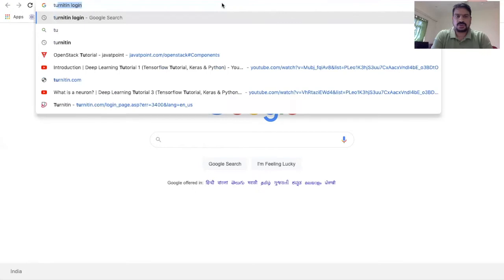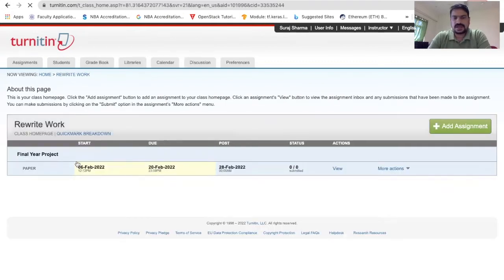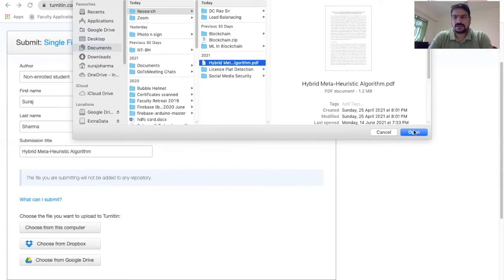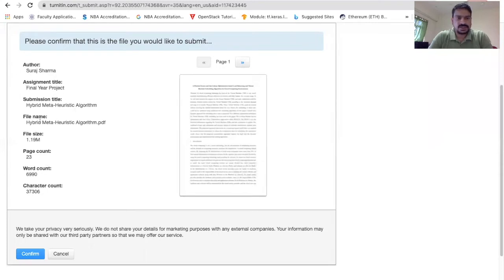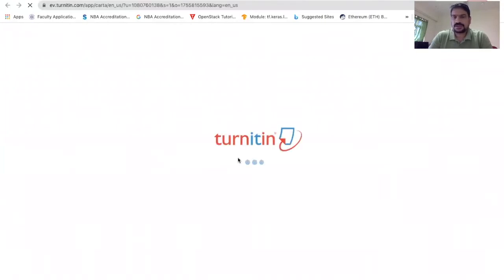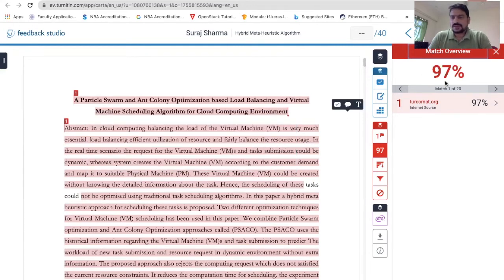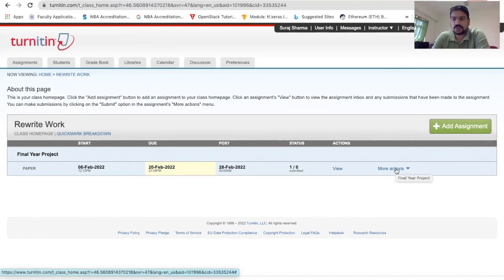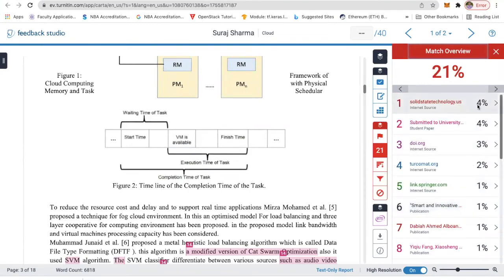Usage of Turnitin | Plagiarism Check | Similarity Check